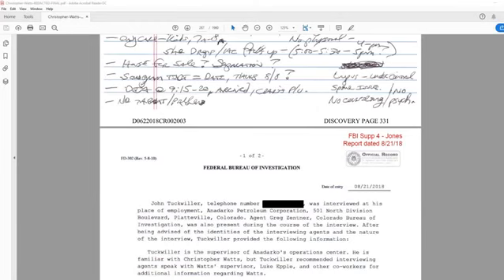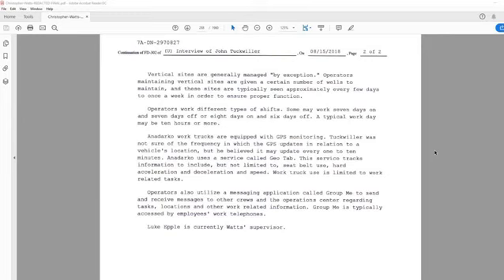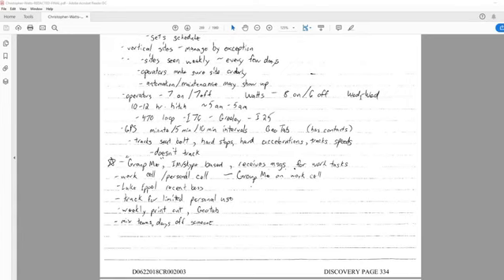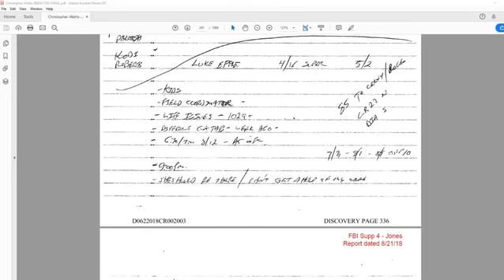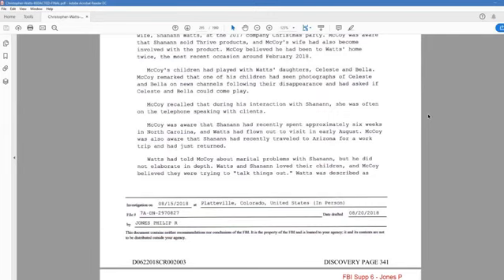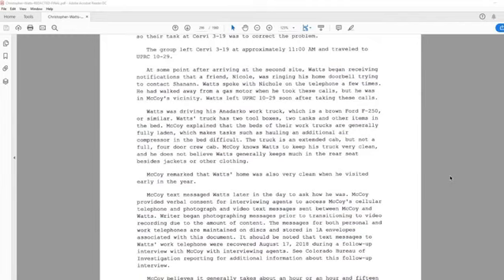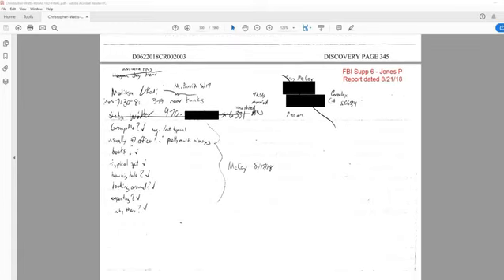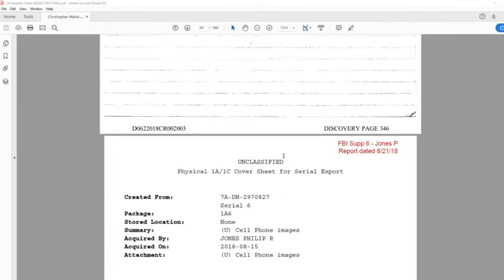Part 17. Thursday 18th March 2021. The Watts Discovery. Public records. Narrated with full visuals.